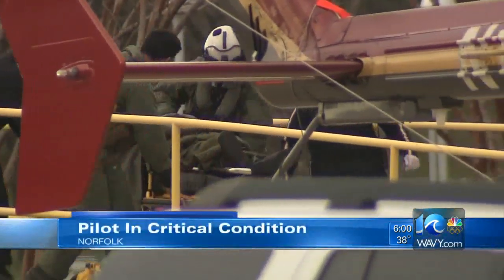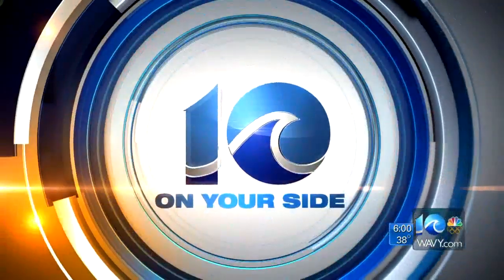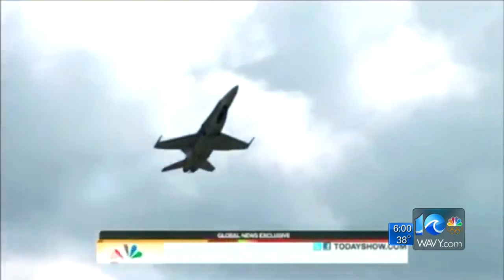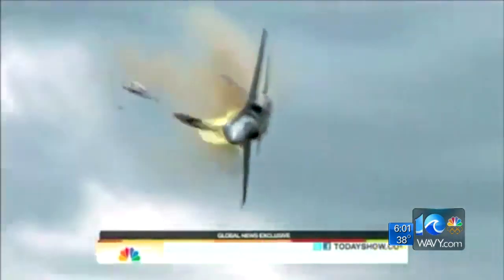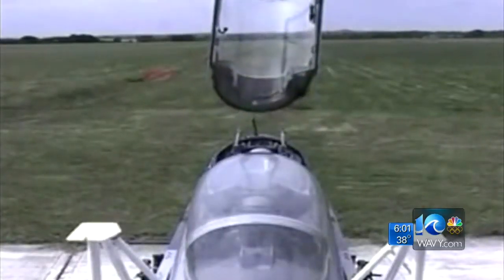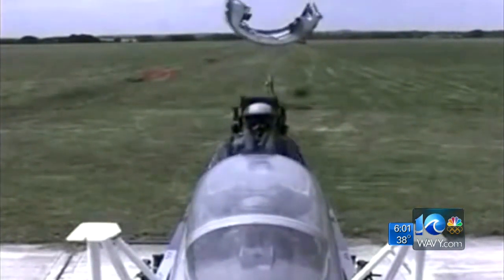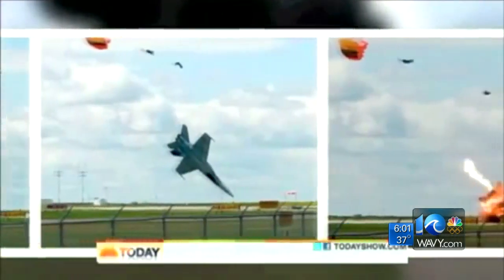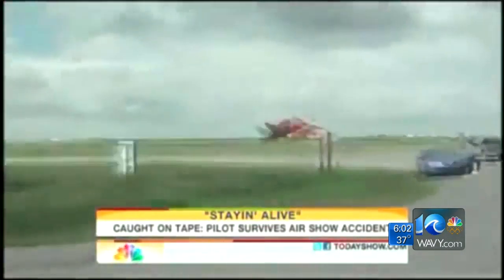Stephanie Harris reports on ejecting fighter jet pilots